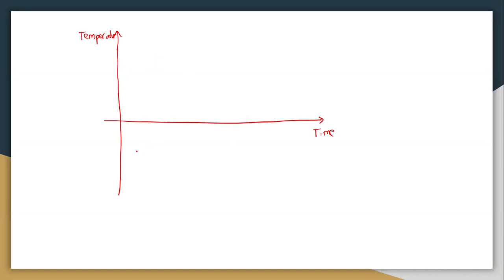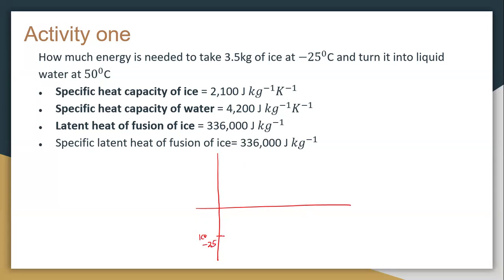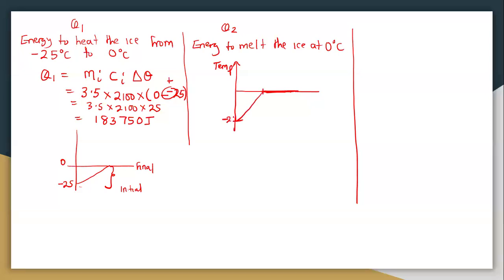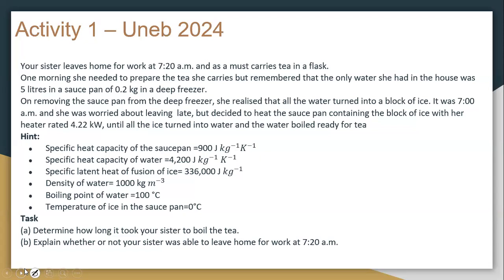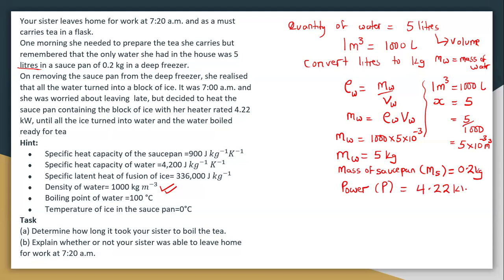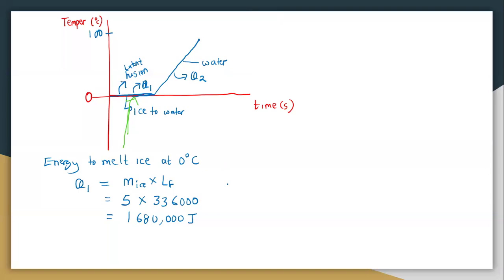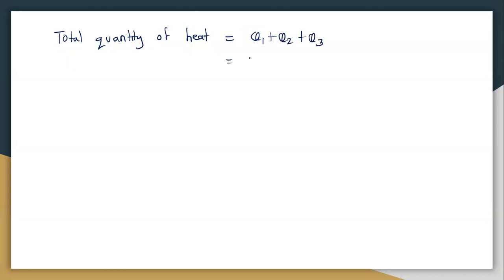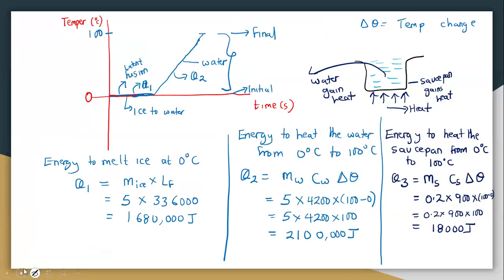Calculations Involving Specific Heat Capacity & Specific Latent Heat - ||New curriculum | S.4 & 3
Your sister leaves home for work at 7:20 a.m. and as a must carries tea in a flask.
One morning she needed to prepare the tea she carries but remembered that the only water she had in the house was 5 litres in a sauce pan of 0.2 kg in a deep freezer.
On removing the sauce pan from the deep freezer, she realised that all the water turned into a block of ice. It was 7:00 a.m. and she was worried about leaving  late, but decided to heat the sauce pan containing the block of ice with her heater rated 4.22 kW, until all the ice turned into water and the water boiled ready for tea
Hint:
Specific heat capacity of the saucepan =900 J 〖𝑘𝑔〗^(−1) 𝐾^(−1)
Specific heat capacity of water =4,200 J 〖𝑘𝑔〗^(−1) 𝐾^(−1)
Specific latent heat of fusion of ice= 336,000 J 〖𝑘𝑔〗^(−1)
Density of water= 1000 kg 𝑚^(−3)
Boiling point of water =100 °C
Temperature of ice in the sauce pan=0°C
Task
(a) Determine how long it took your sister to boil the tea.
(b) Explain whether or not your sister was able to leave home for work at 7:20 a.m.